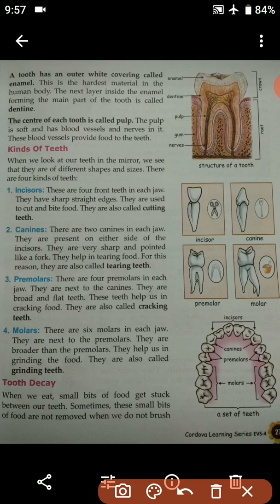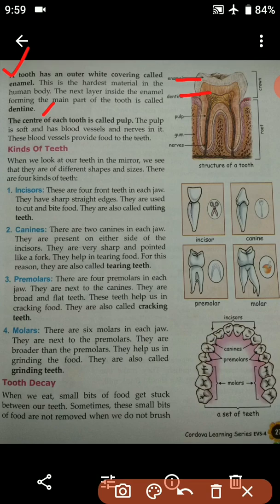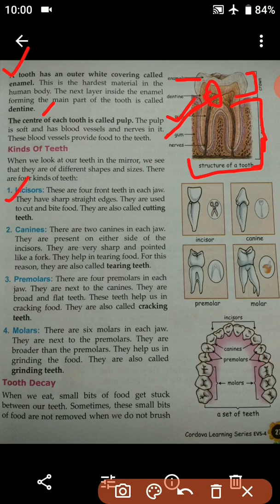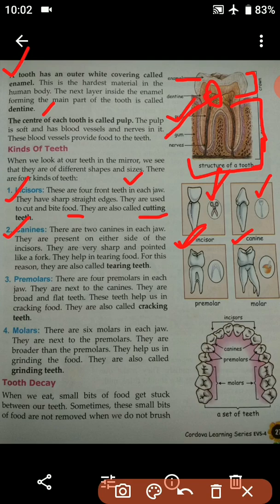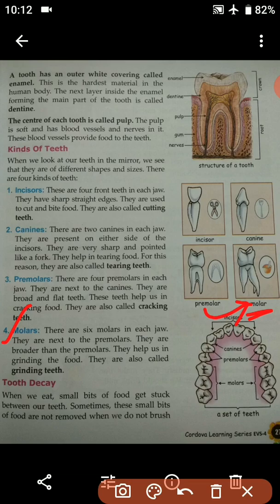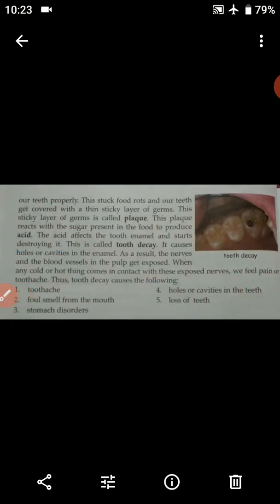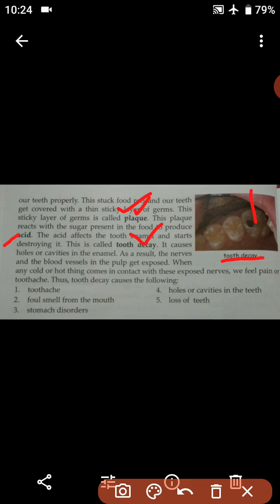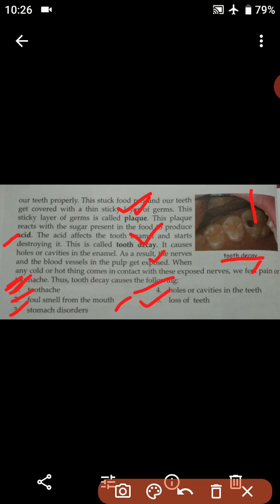Teeth and tongue (Part-2)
Gurukul Global Academy, class-IV